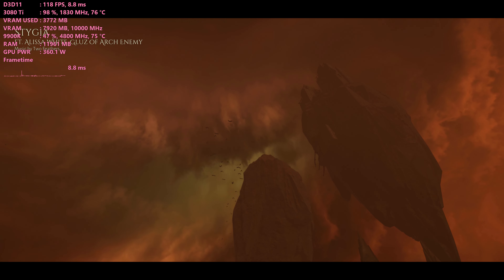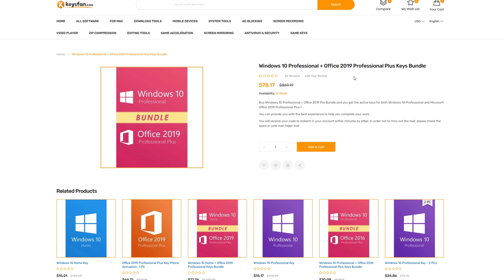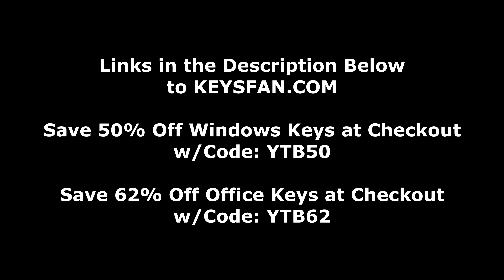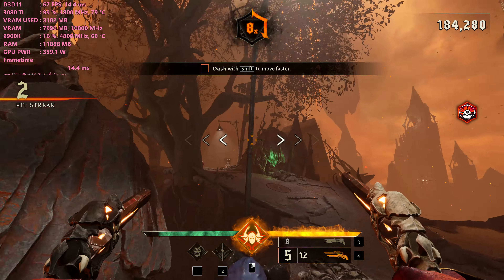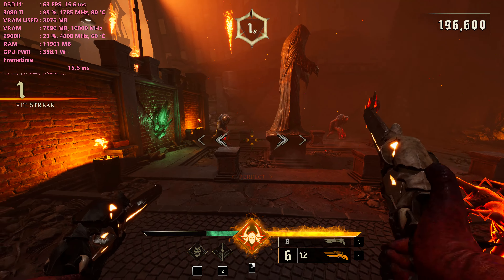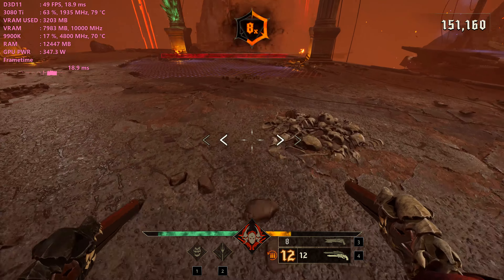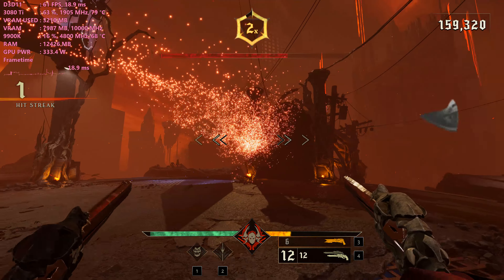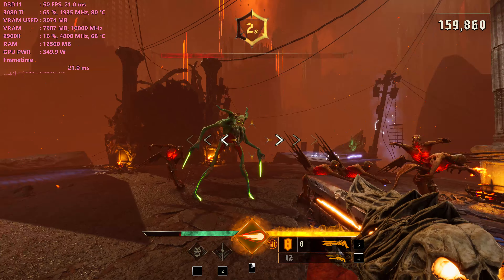Metal Hellsinger is the MUST PLAY GAME OF THE YEAR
Metal: Hellsinger has a demo out now that you must try. It is like DOOM & Guitar Hero had a love child!
Keysfan.com Software Deal. Go and get your Windows 10 Pro at $7!